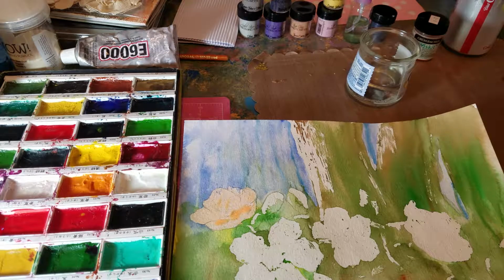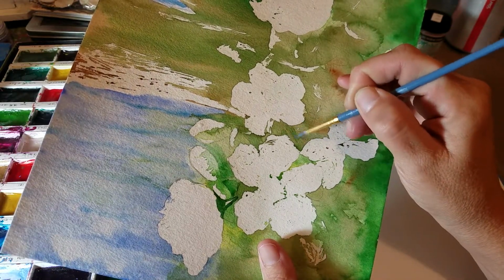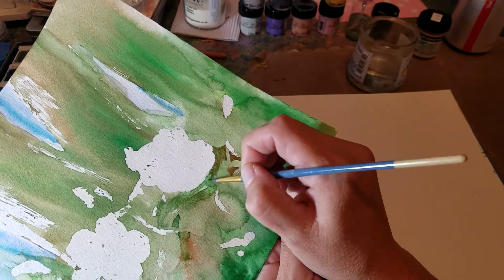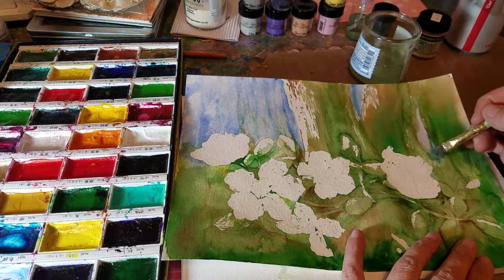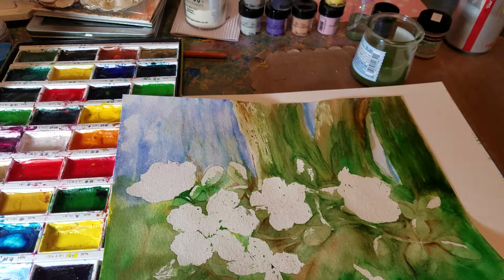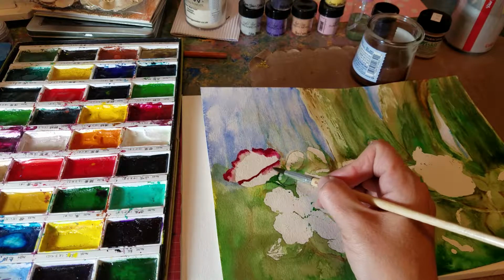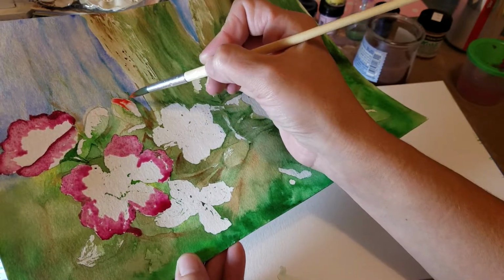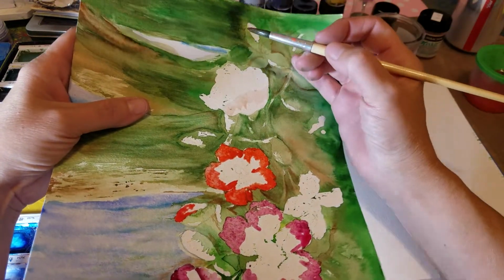Watercolor wild roses #3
It cuts out at the end, but it was impossible to redue for you guys. Thanks for understanding.